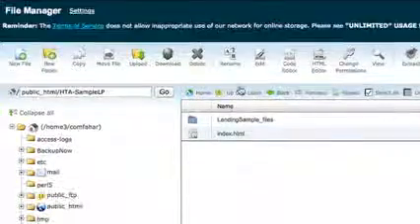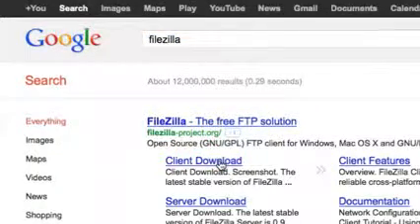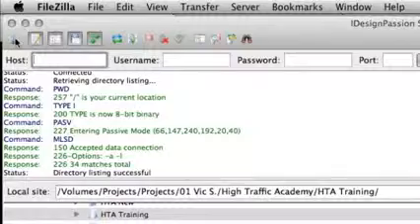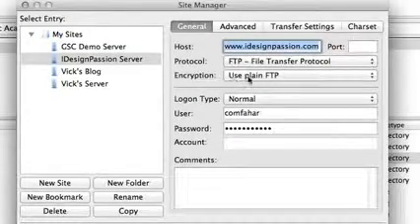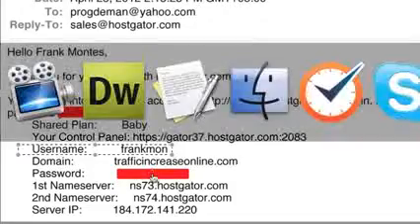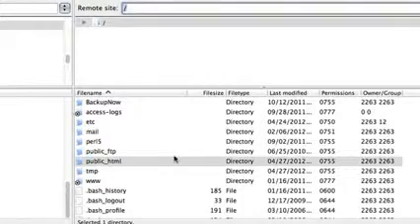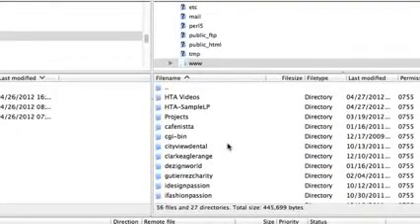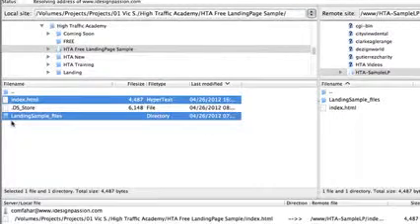High Traffic Academy - FTP Upload